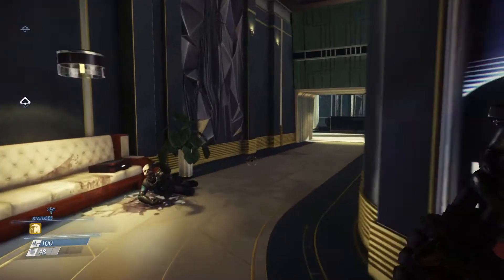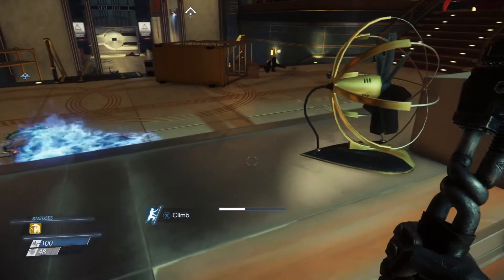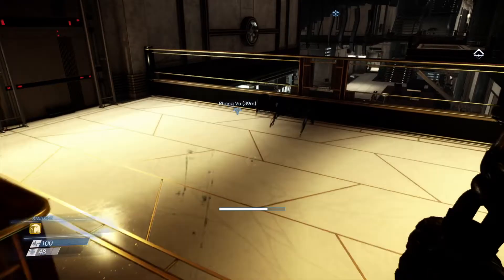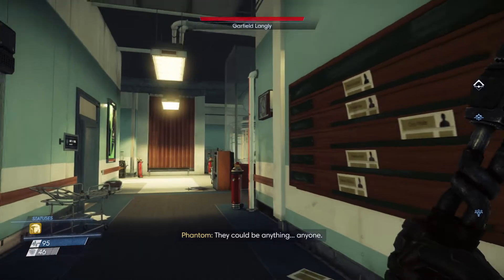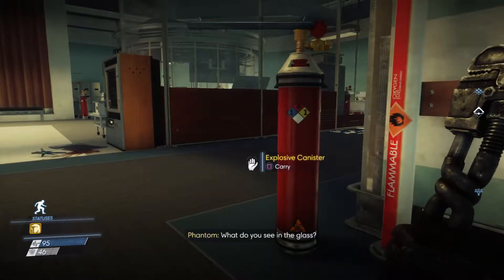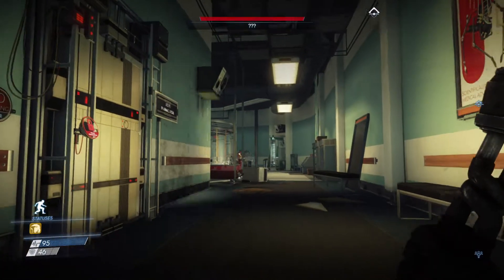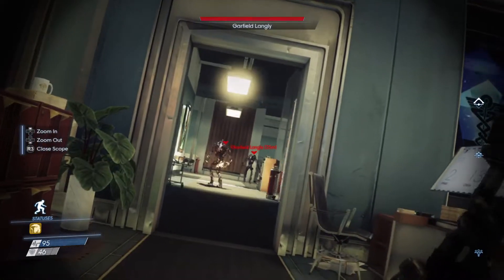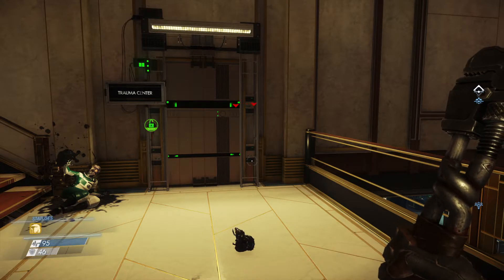Prey - Medkit Fabrication Plan location early in game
This is a guide of how & where to get the Med Kit Fabrication Plan from the start of the game. With this you'll be able to make your own Med Kits from the very start. & if you use the Materials Duplication glitch you'll be able to make as many MedKits as you want you want.
    Hope this helps, & enjoy this fantastic game!!